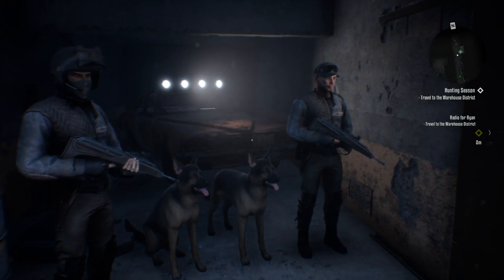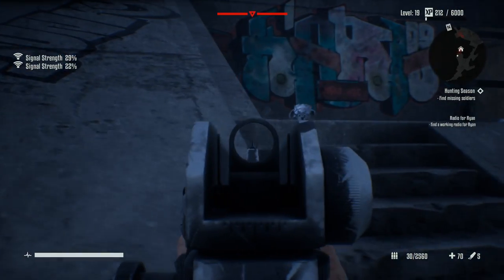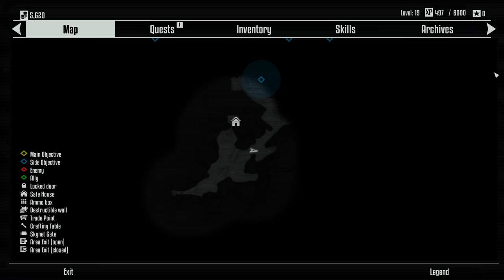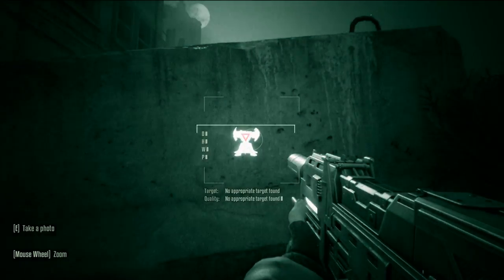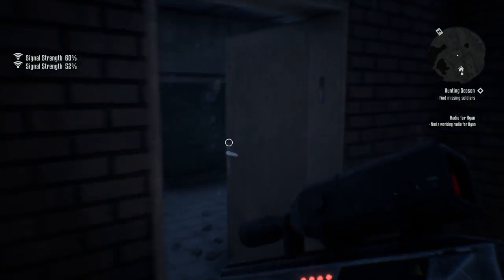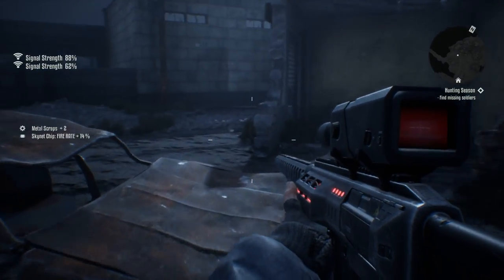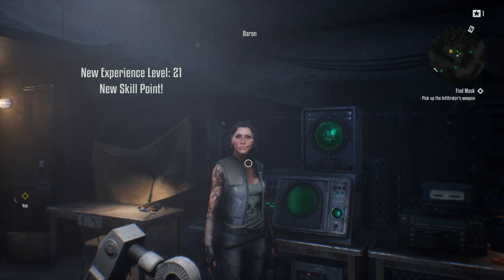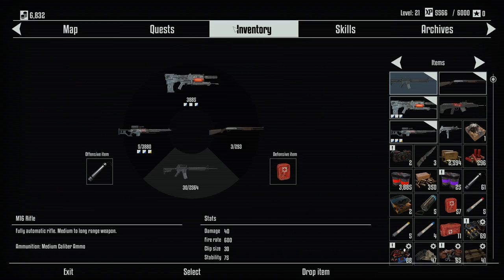Terminator Resistance Gameplay Walkthrough Part 8 │ New Terminator